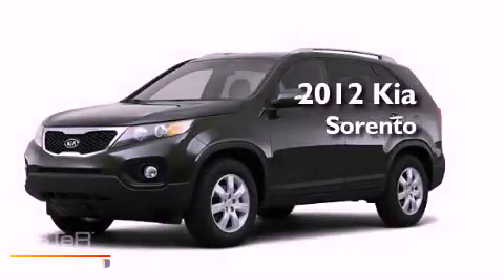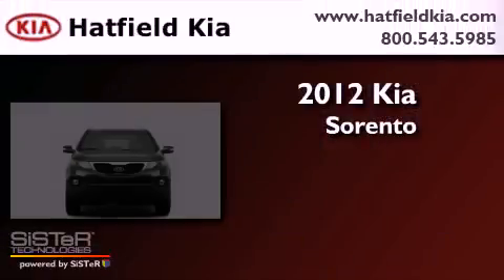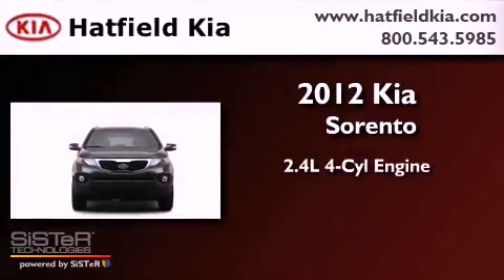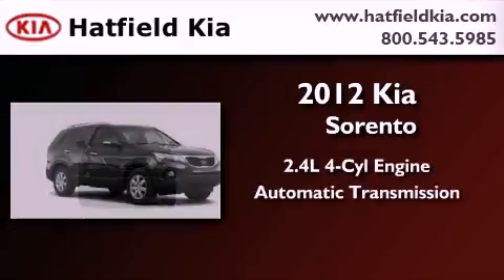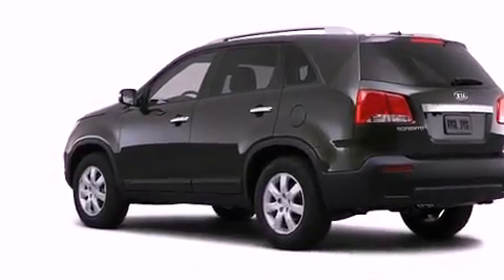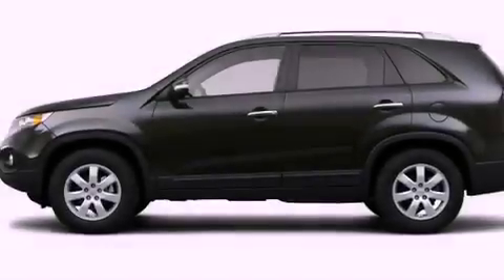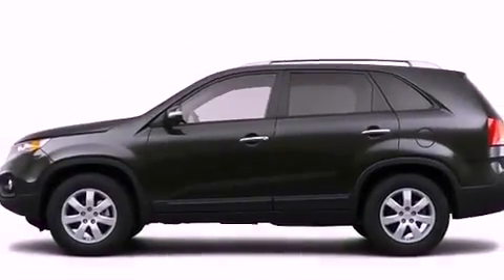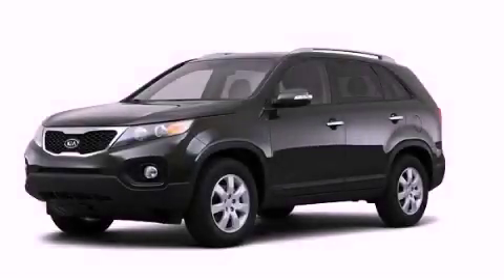2012 Kia Sorento Columbus OH 43228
Year : 2012

 Make : Kia

 Model : Sorento

 Engine : 2.4L I-4 cyl

 Trans . : 6-Speed Automatic

 Exterior : Tuscan Olive

 Miles : 10

 Interior : Black

 Hatfield Kia

 1455 Auto Mall DriveColumbus

 2012 Kia Sorento Columbus OH